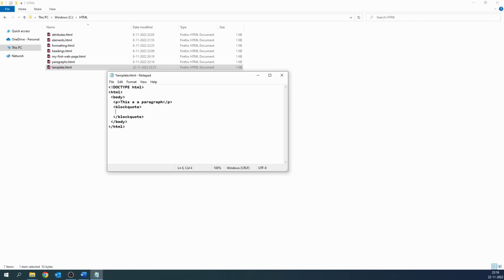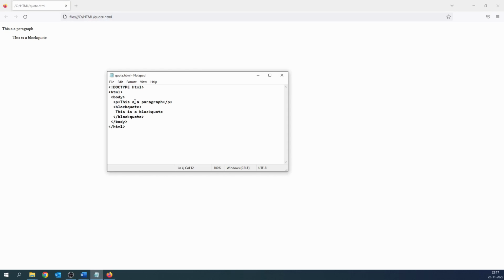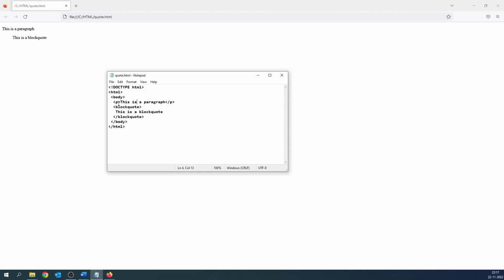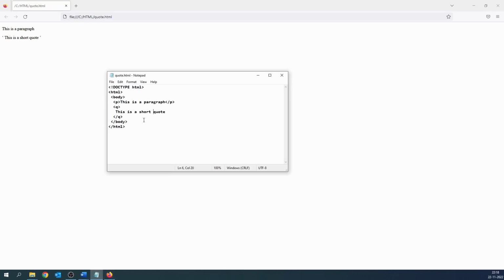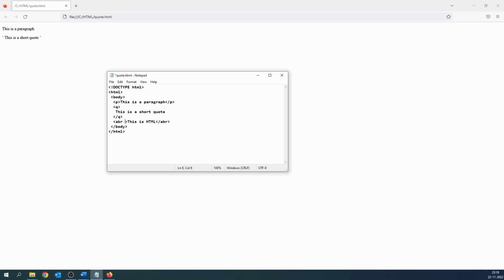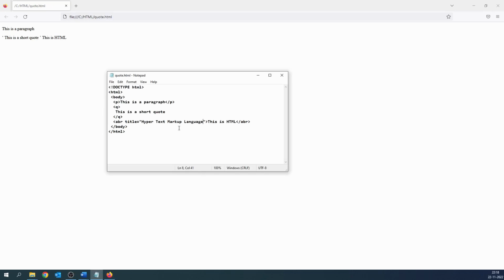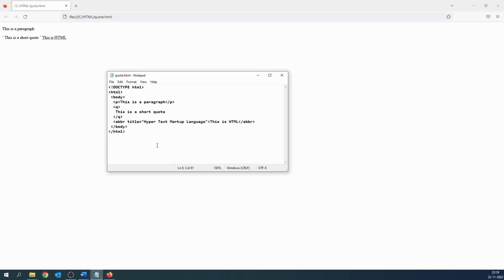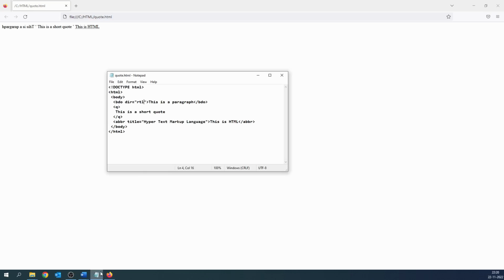Learn HTML | #8 - Quotations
Hi,

In this eight video of the series we will learn how to use different elements to quote the text on our web page. In many occasions we would like to show text from others and here we will see how we can do this effectively.

Yours truly,
SoftWarewolf